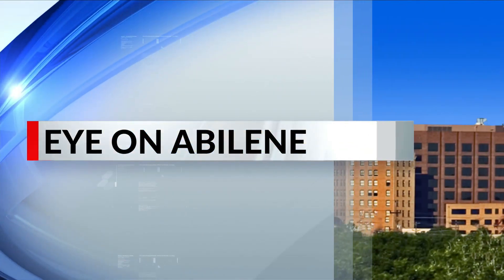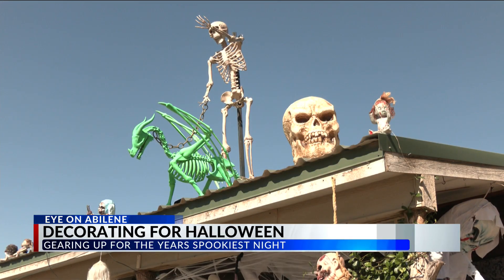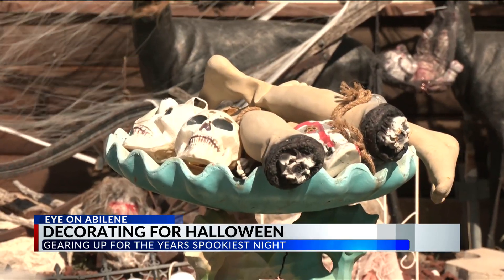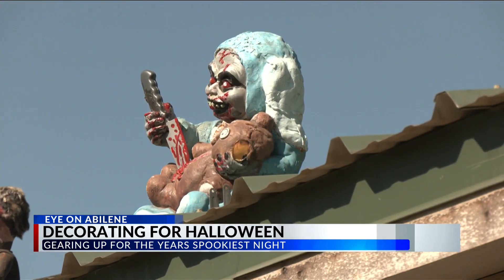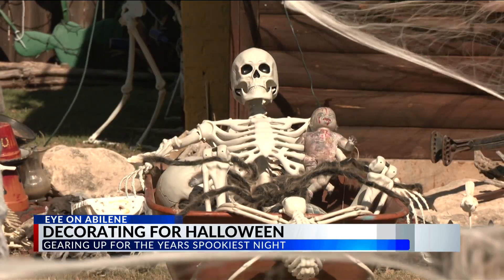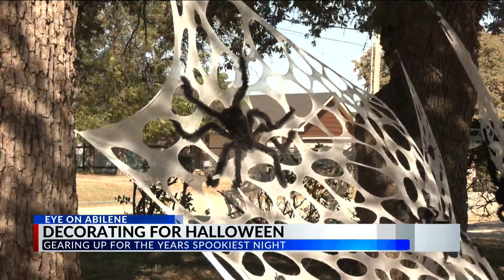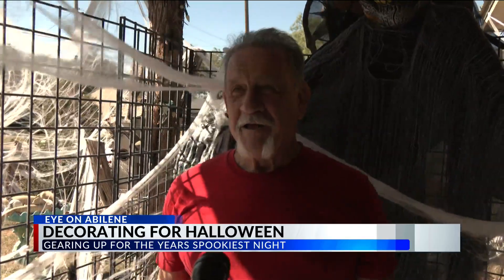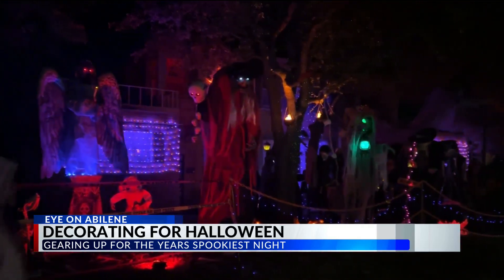Abilenians gear up for the spookiest night of the year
ABILENE, Texas (KTAB/KRBC)— Halloween is just around the corner, and people across the Big Country are getting ready for the spookiest night of the year. From choosing the perfect costume to decorating their homes, Abilene resident James Rodgers and his wife have been transforming their house on South 11th Street for decades. From spider webs to creepy dolls to skeletons on the roof, they have it all.